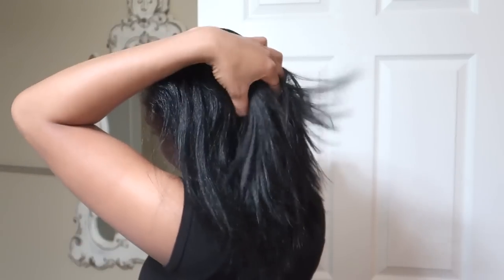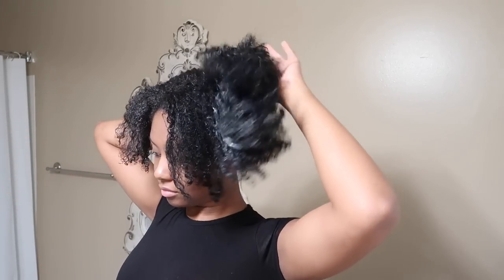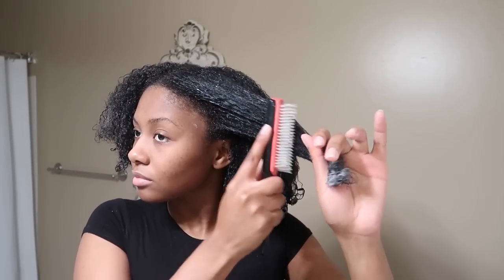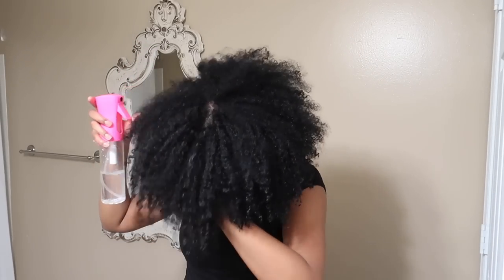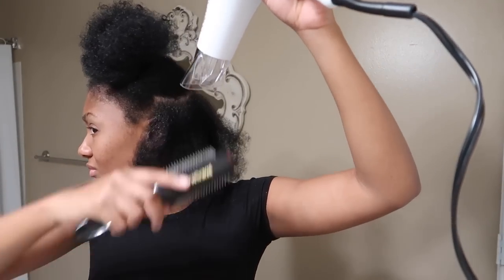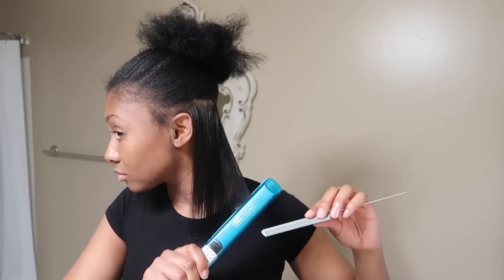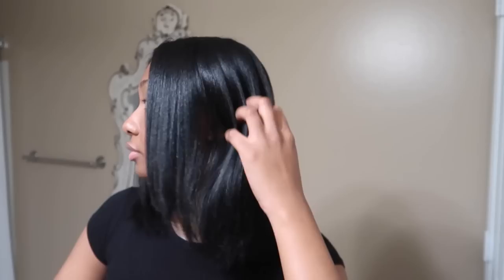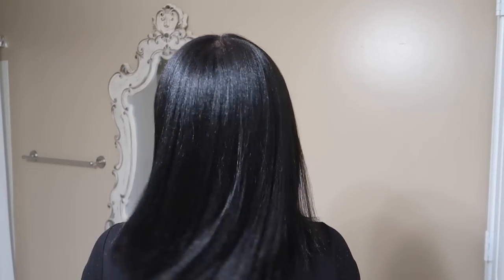SILK PRESS AT HOME ON NATURAL HAIR | CURLY TO STRAIGHT | NO FRIZZ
Hiii guys! I'm showing you how I do a silk press at home and what products I used to get frizz free, shiny, silky straight natural hair. Thank you so much for taking the time out to watch my video. I'm so grateful! 🤍

Conair Blow Dryer
Conair Flat Iron
Spray Bottle
John Frieda Frizz Ease
Tresemme Heat Protectant Spray
Kristen Ess Curl Shampoo
Kristen Ess Curl Conditioner
Head and Shoulders Shampoo